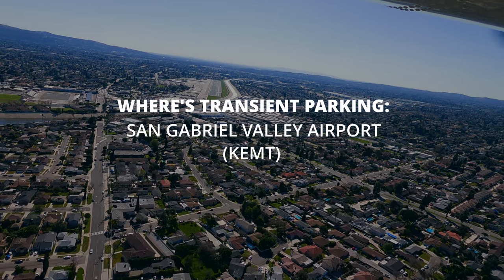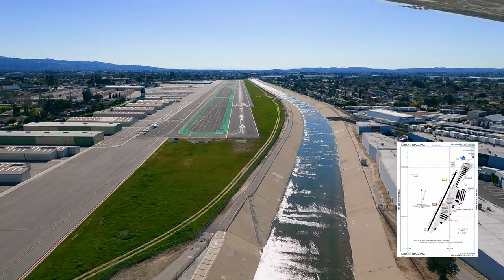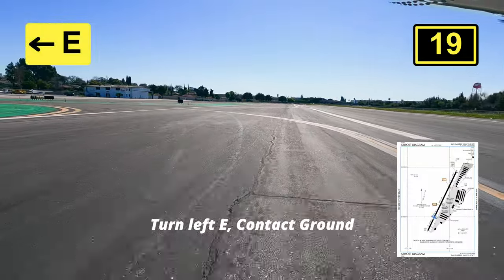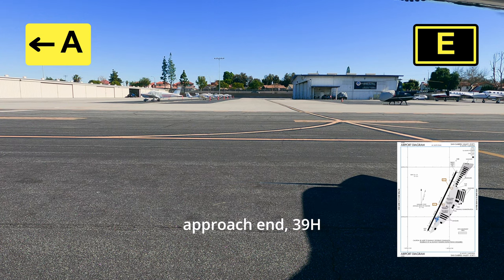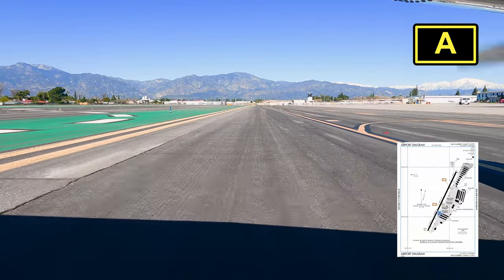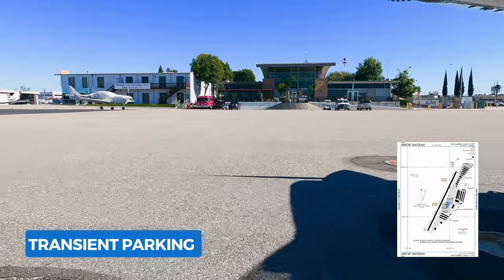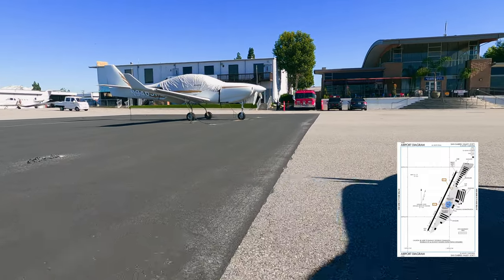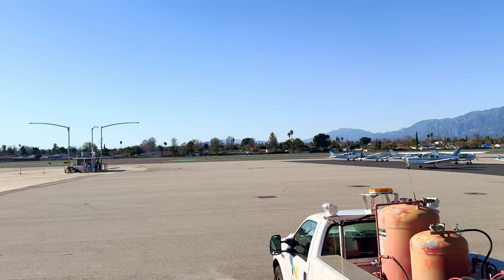San Gabriel Valley Airport (KEMT) | WHERE’S TRANSIENT PARKING | El Monte, California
Fly with us into San Gabriel Valley Airport (formerly known as El Monte Airport) on Runway 19.

Transient parking is located in front of the terminal. There are plenty of spots with chain tie-downs.

Anna’s Kitchen, one of the tastiest airport cafes, is located in the terminal and has some of the friendliest staff around.

And while you’re there don’t forget to enjoy the view of the San Gabriel Mountains!

Overnight Fee
$5/night

Why is it so hard to find Transient Parking??